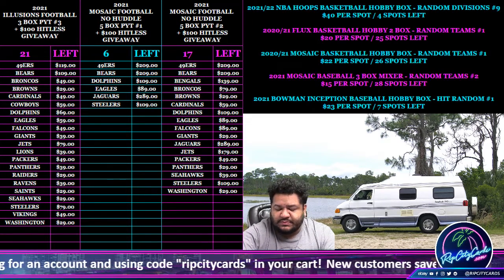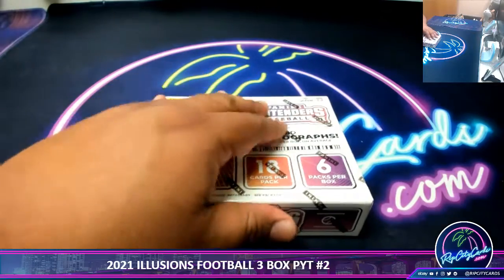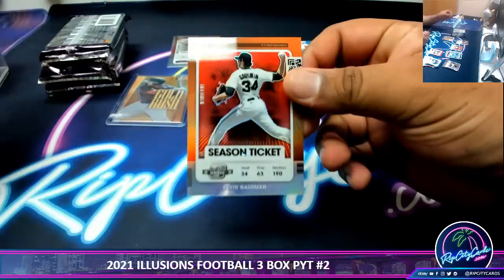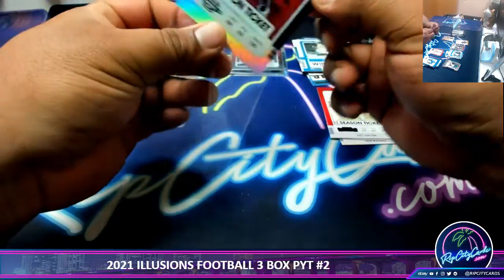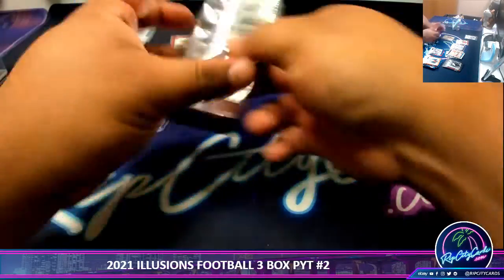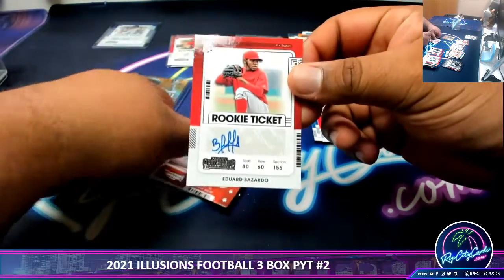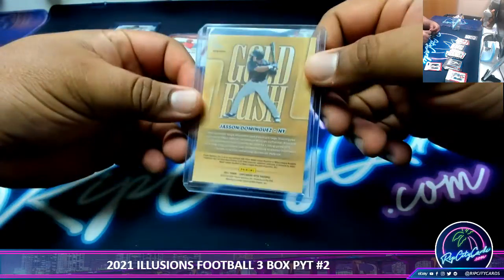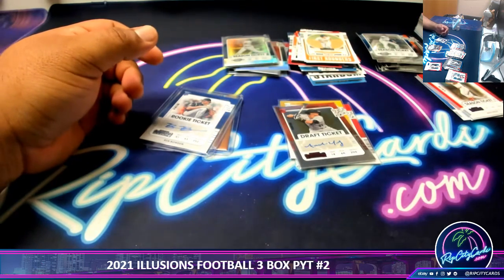2021 Panini Contenders Baseball Hobby Box Personal (SC)